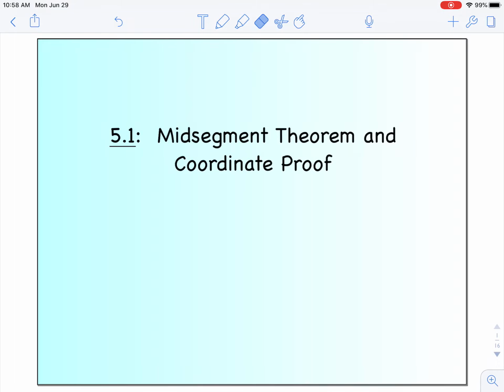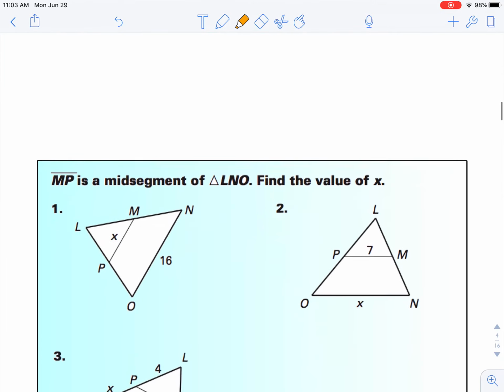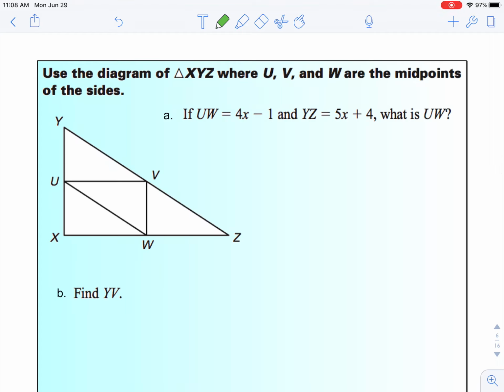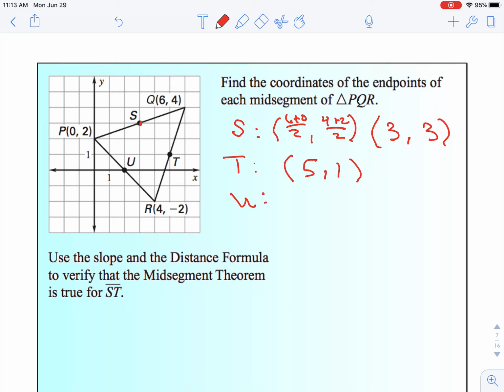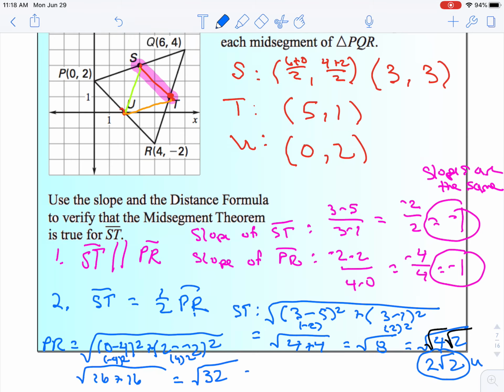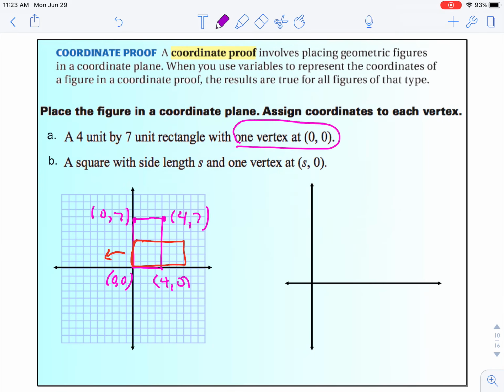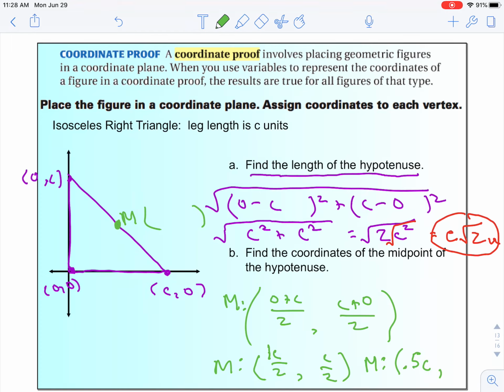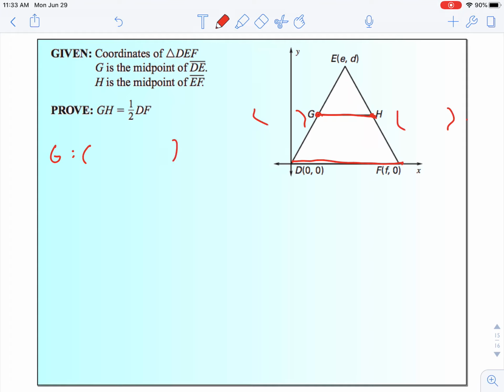HGeo - 5.1 Midsegments and Coordinate Proof